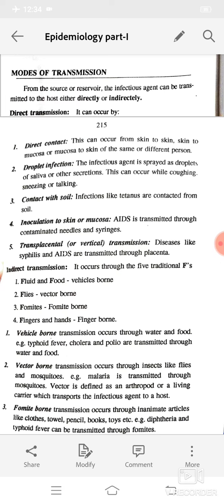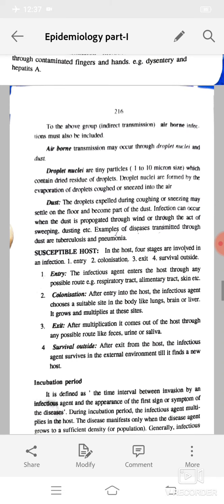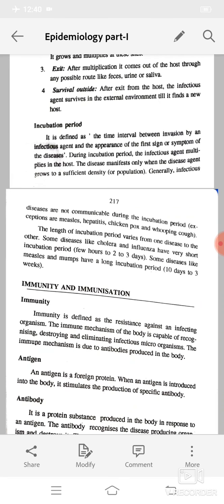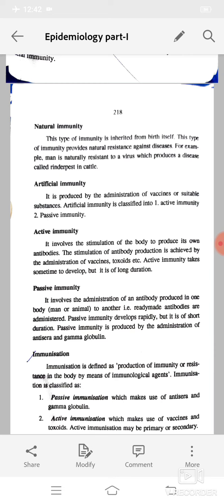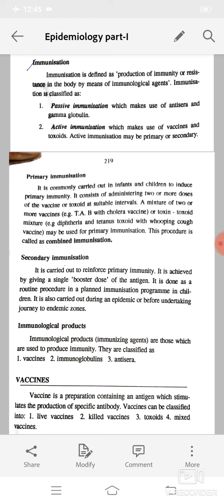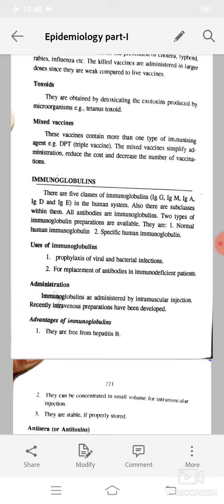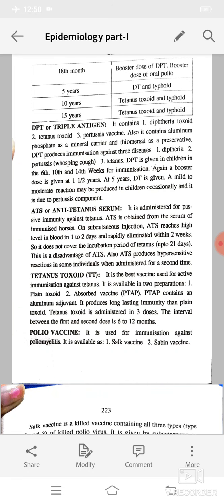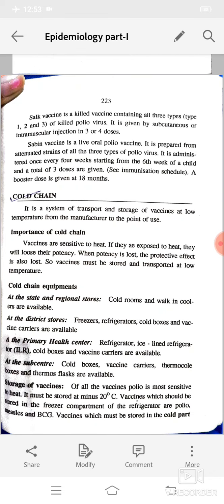Epidemiology Part - II